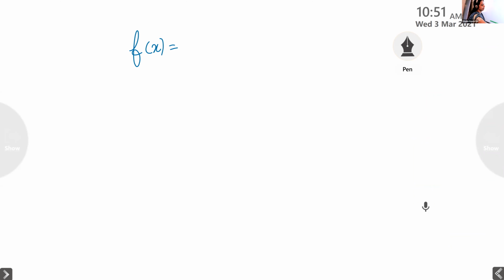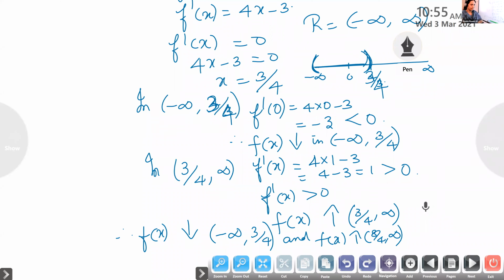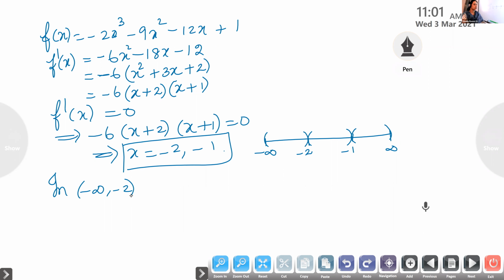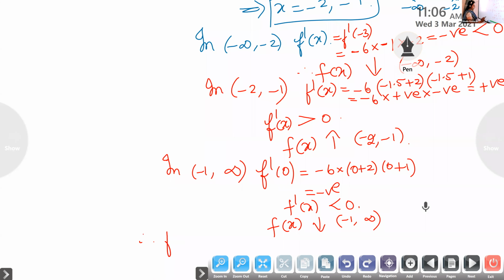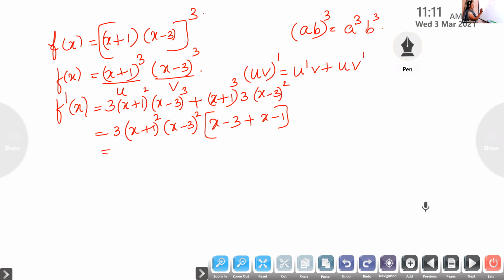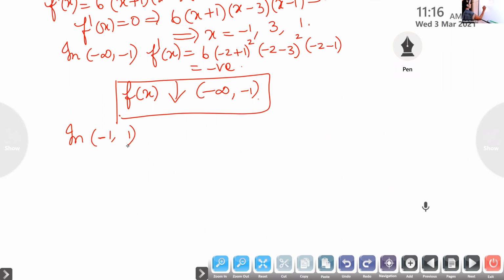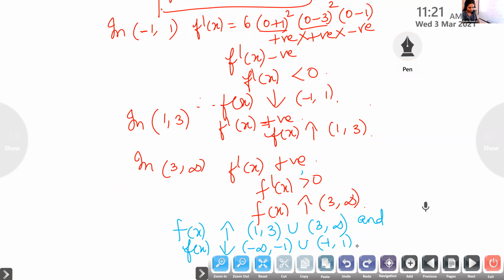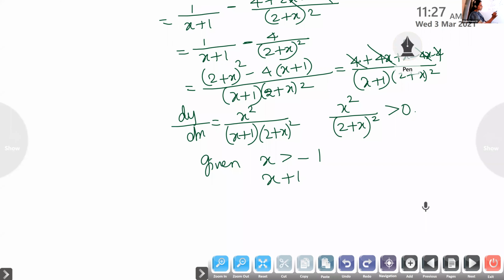Dr.Raju Davis International School |CLASS 12 APPLIED MATHS PART2| 03-03-2021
CLASS 12 APPLIED MATHS PART2 INCREASING DECREASING FUNCTIONS